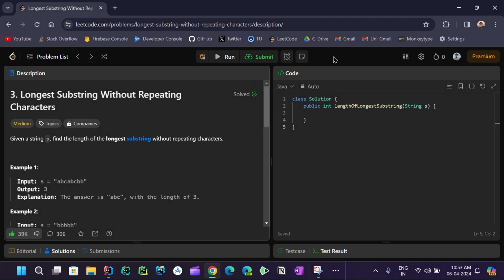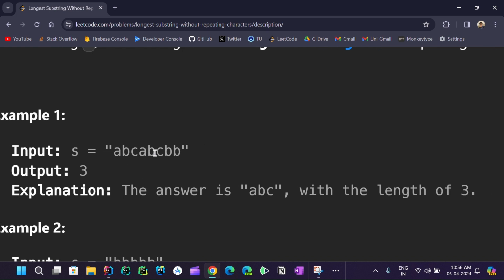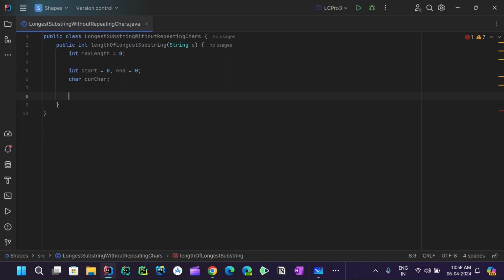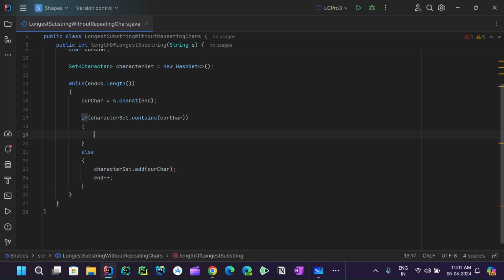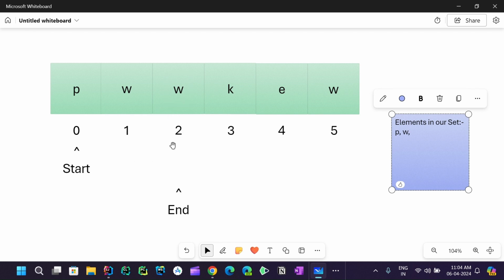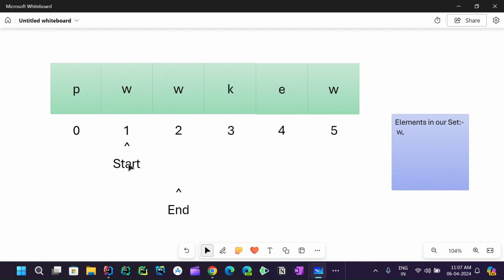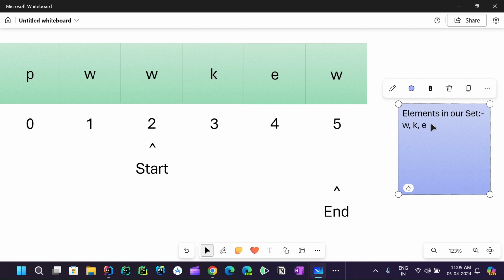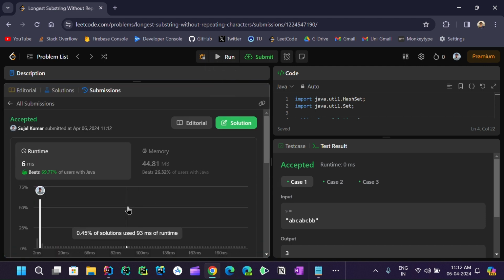LeetCode Problem Solving: Longest Substring Without Repeating Characters (DSA/LCPro3)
This video aims at providing an easy to understand explanation on solving the 3rd problem offered by LeetCode i.e. "Longest Substring Without Repeating Characters" which is basically a sliding window problem.